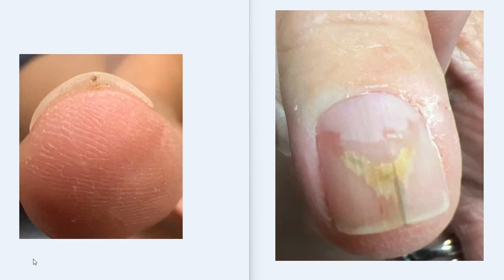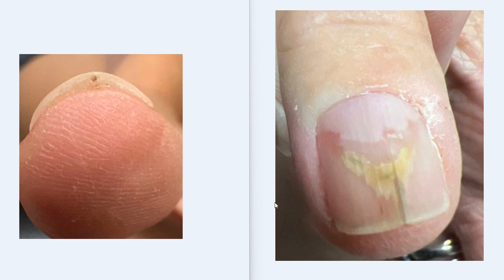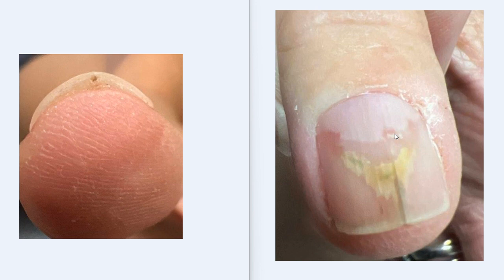Can you nail this case?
Dad jokes aside, check out this cool case. Drop some differential diagnoses in the comments!